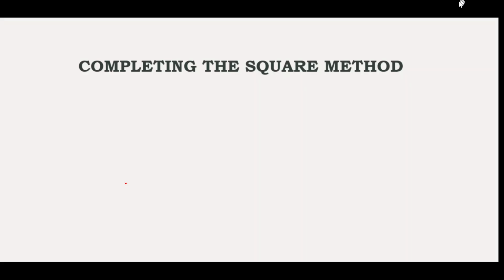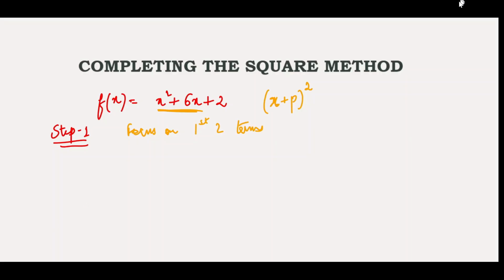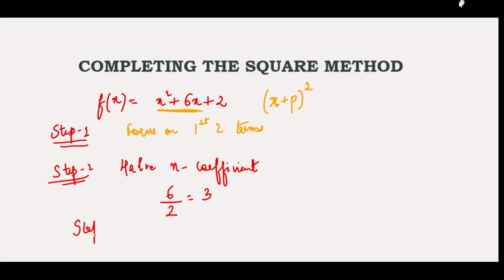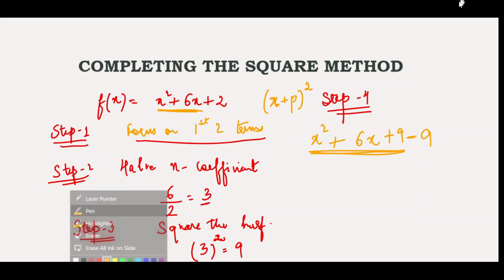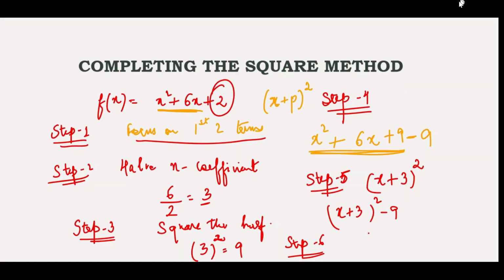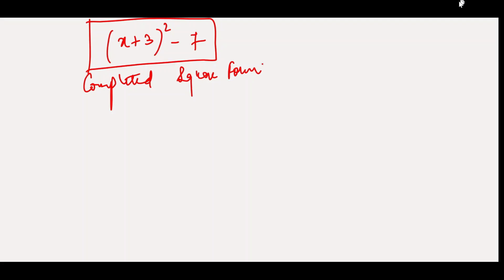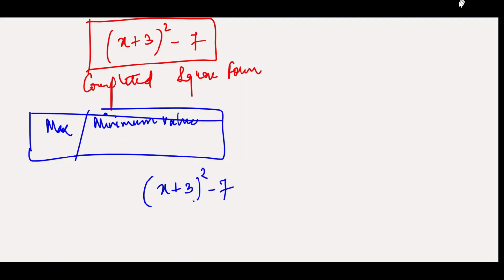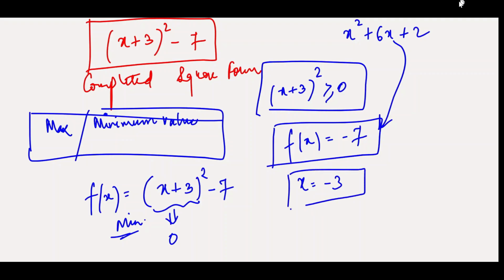Completing the Square: Finding Minimum Value | IGCSE Add Math & IB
Learn how to use the Completing the Square method to find the minimum (or maximum) value of quadratic functions.

In this video we'll learn :

Step-by-step completing the square process

Converting to vertex form: f(x) = a(x - h)² + k

Finding minimum/maximum values easily

Perfect for:
IGCSE Additional Mathematics (0606)
 IB Mathematics (AA & AI)
Cambridge O Level (4037)